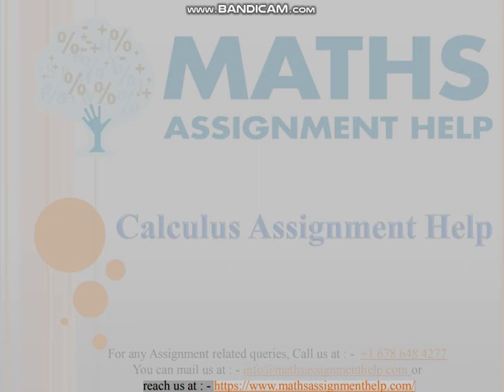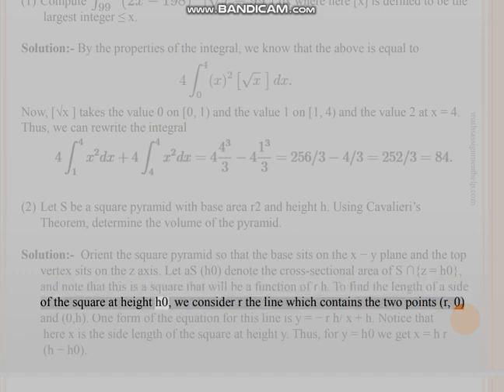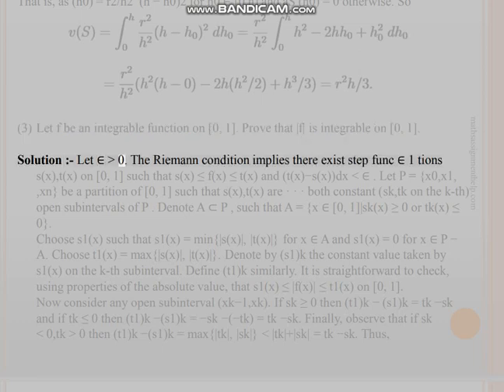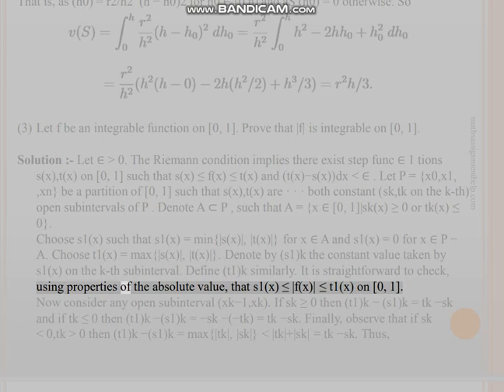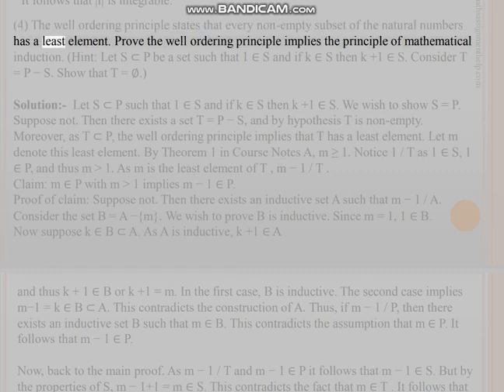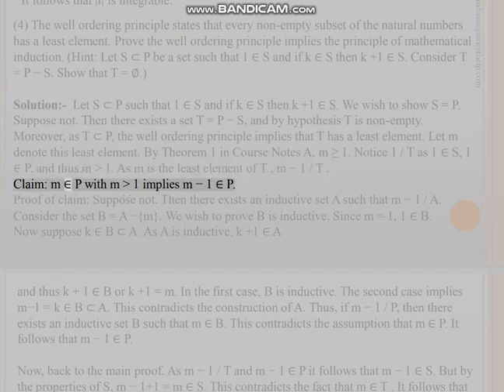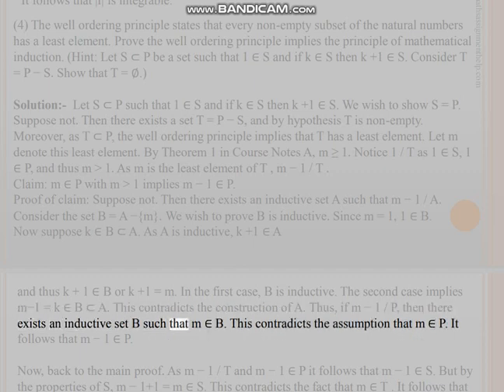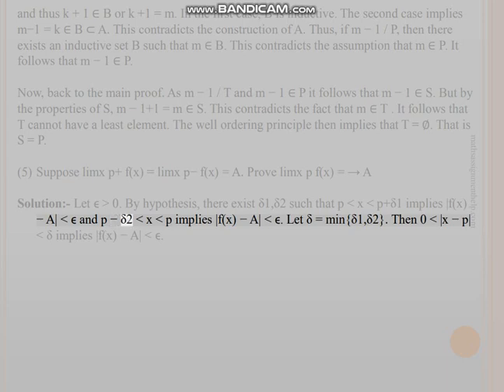Calculus Assignment Help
I am Greg Allen. I am Currently associated with Maths Assignment Help as a mathematics assignment helper. After completing my master's from the Bloomsburg University of Pennsylvania, USA. I was in search of an opportunity that expands my area of knowledge hence I decided to help students with their assignments. I have written several mathematics assignments to date to help students overcome numerous difficulties they face in Calculus Assignments.